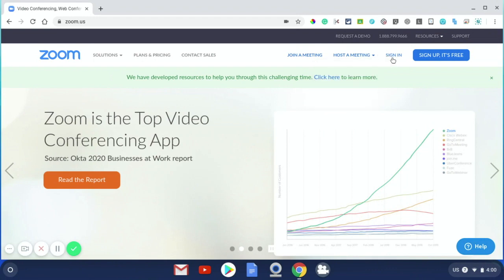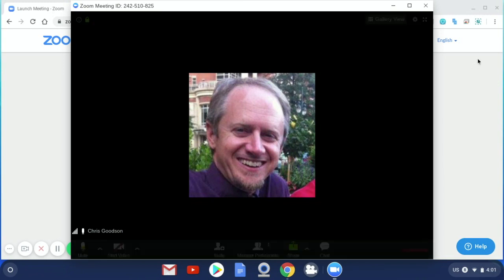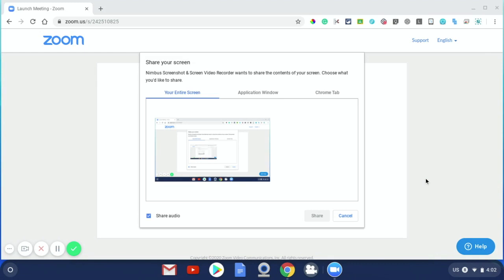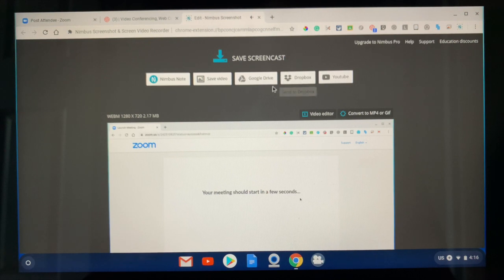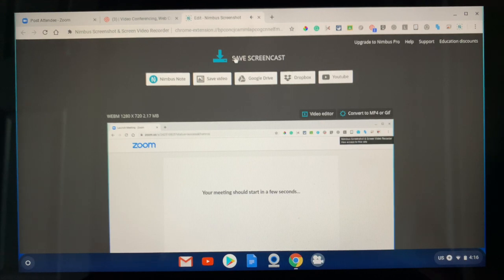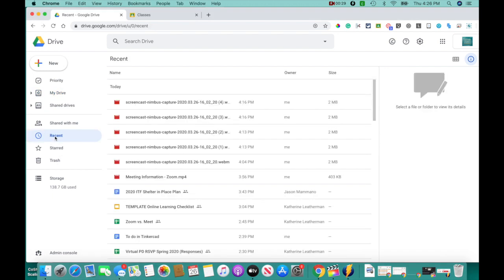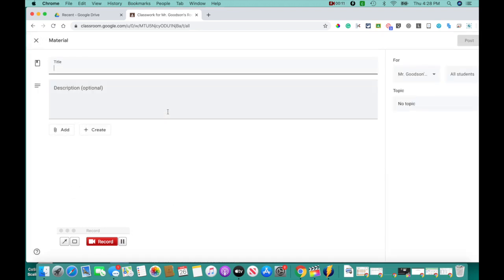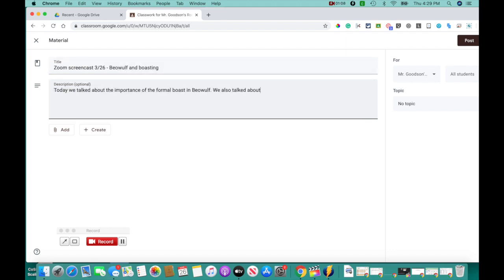Recording Zoom with Nimbus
This video will help you record your Zoom session using the Nimbus plug in. To add Nimbus, go to